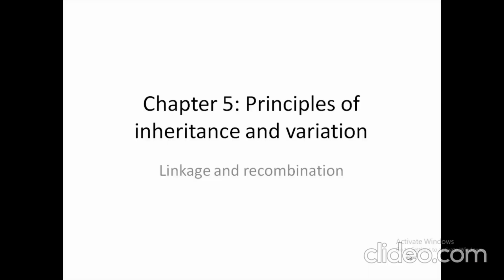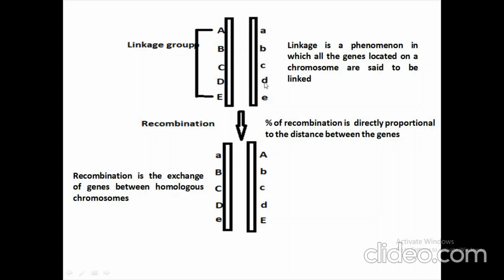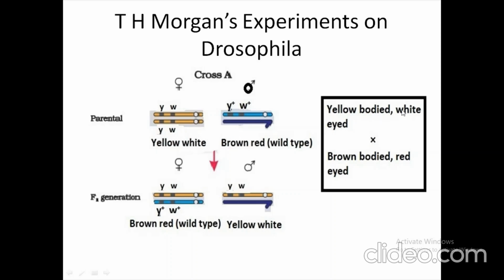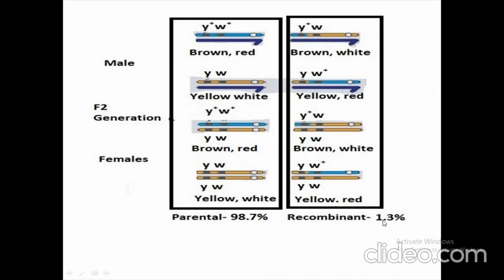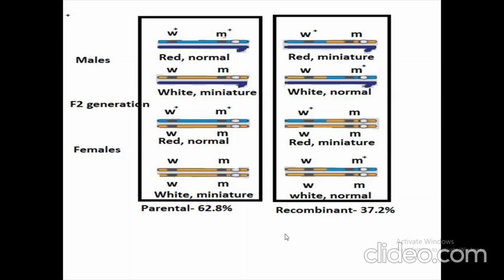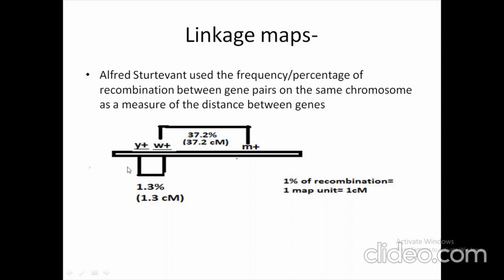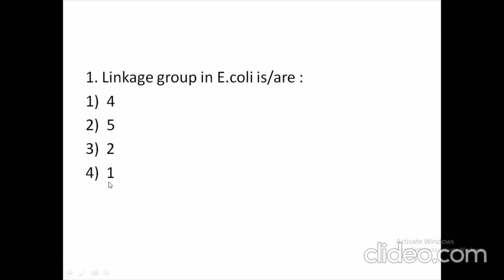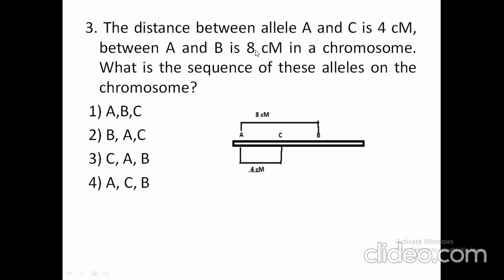linkage and recombination